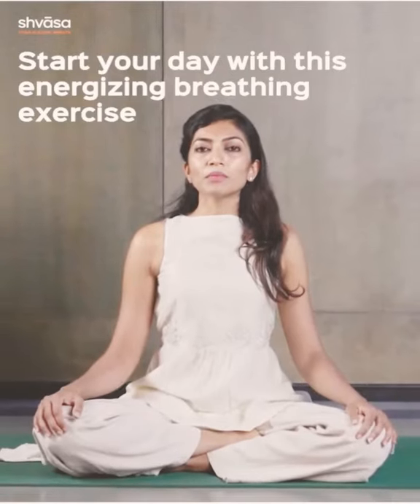Bhastrika Pranayama or Bellows Breath | Breathing Exercises | How to Do Bhastrika Pranayama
Learn, how to do Bhastrika prananyama in a right way!